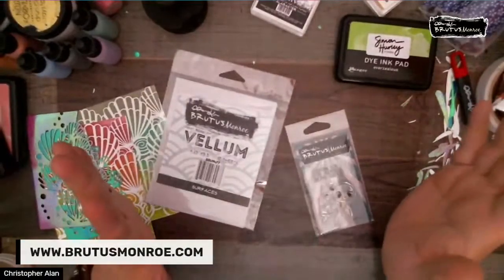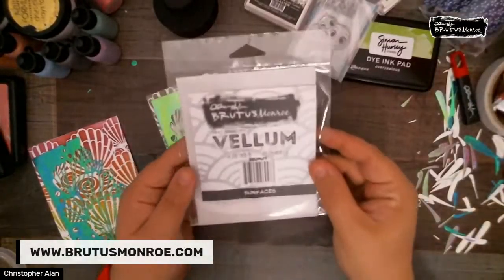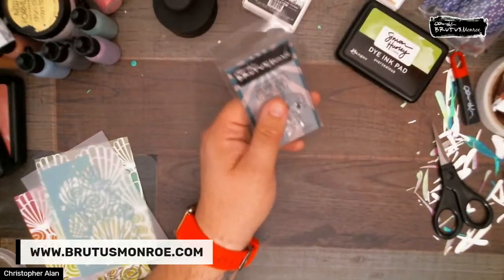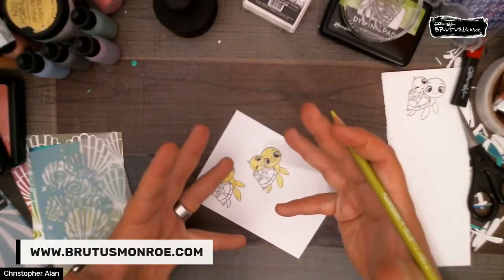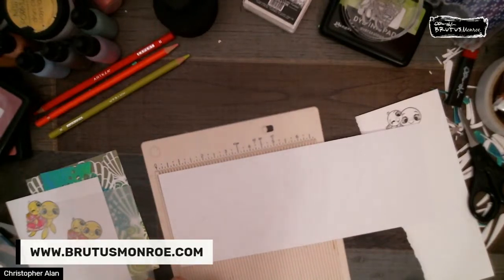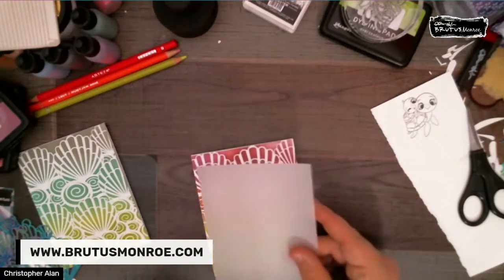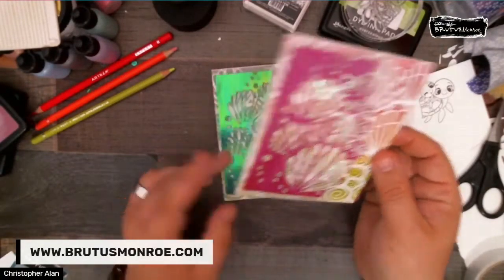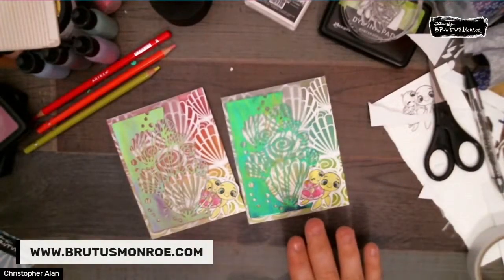Back Under the Sea!